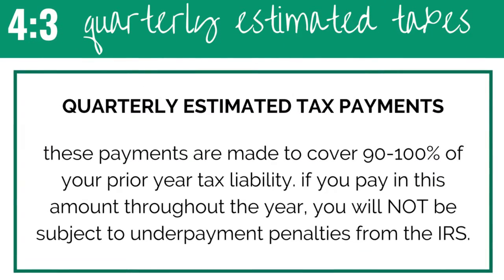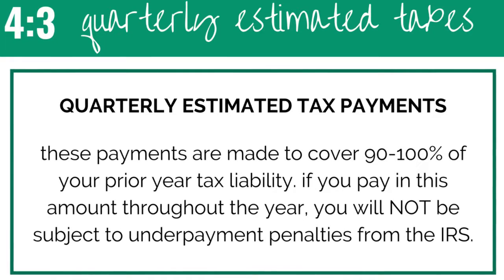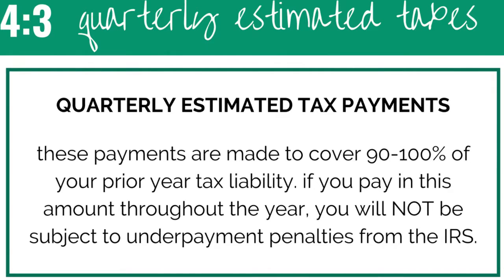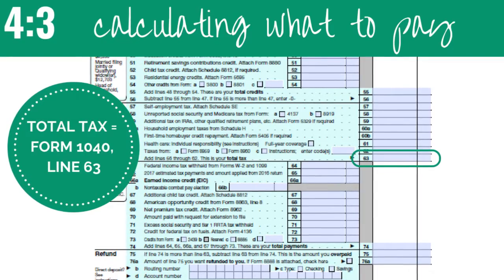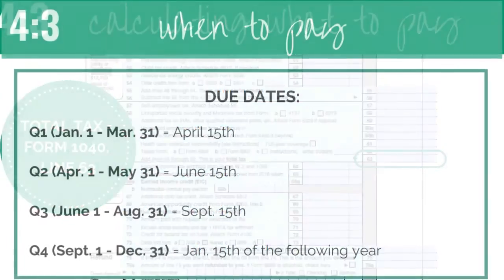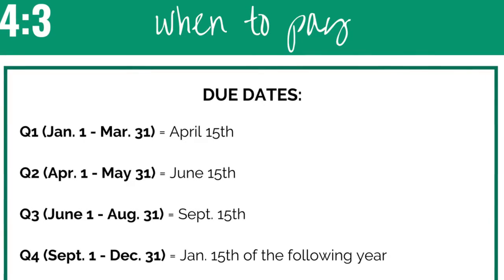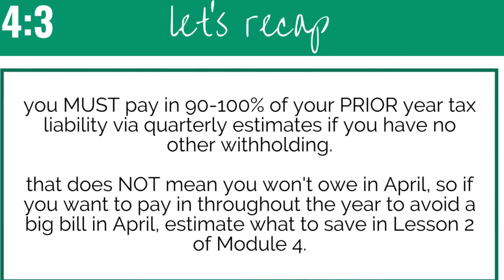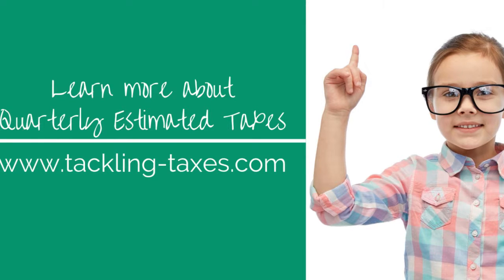Sneak Peek - Quarterly Estimated Taxes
Figure out when and how to pay quarterly estimated tax payments as a biz owner.